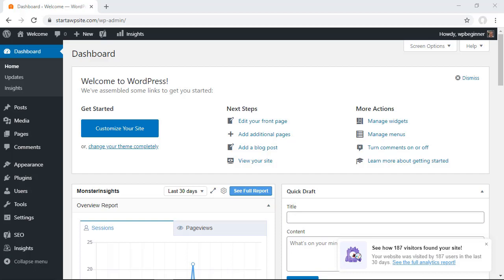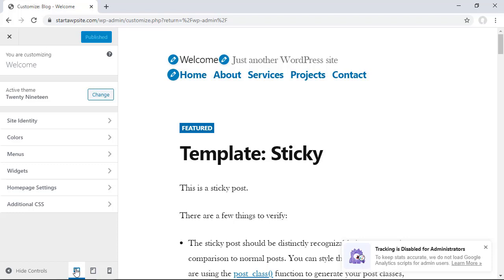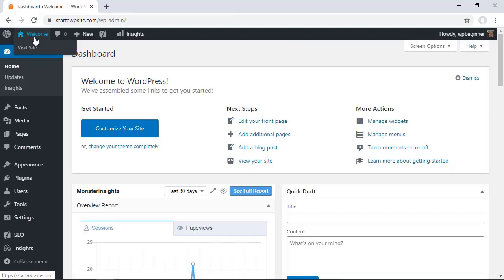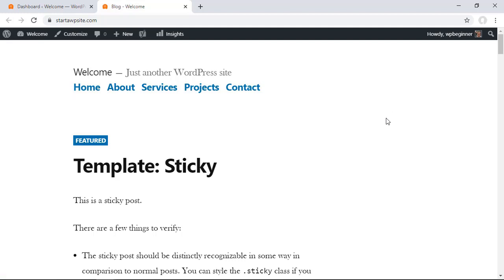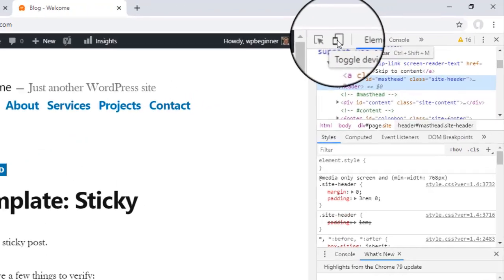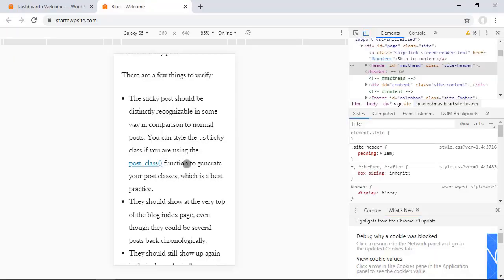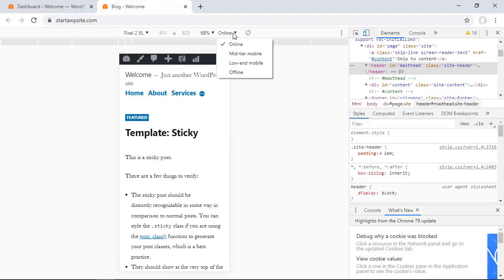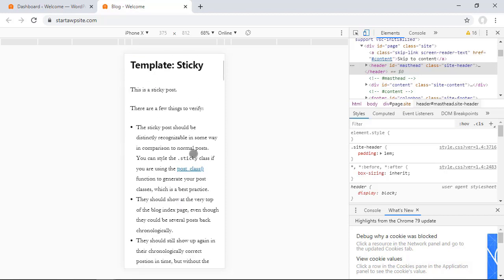How to View the Mobile Version of WordPress Sites from Desktop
Are you wanting to preview the mobile version of your WordPress site on your desktop? Previewing the mobile layout helps you understand how your website looks on mobile devices for your users while you have the editing capabilities of your desktop computer. In this video, we'll show you two simple ways to easily preview your site's mobile layout in WordPress.

For the first method, you would want to be logged in to your WordPress site, and go under Appearance, Customize to view your site. This should bring up the customizer and in the bottom left-hand side there are three icons for you to select from, by default it should be set to the desktop and if you click the other icons it will rotate between the other mobile views.

If your theme does not offer this or you don't want to view this in the customizer, you can use a browser such as Google Chrome to inspect the page. You would visit your site, right-click, and go down to the inspect link to open the inspector. Next, you would click the icon in the top left of the window that was opened to see the page in a mobile view. As we are using Google Chrome, it has the option to emulate specific windows for popular mobile devices.